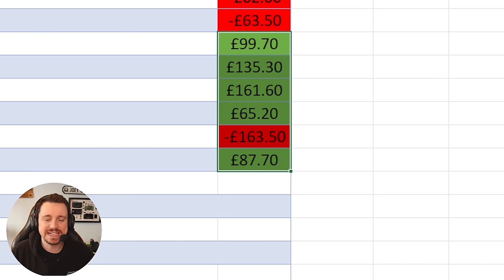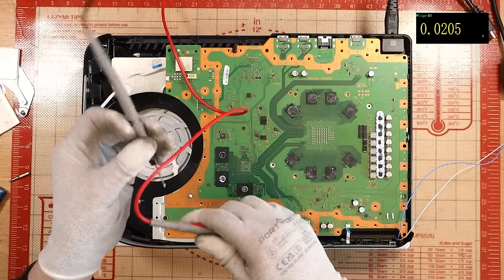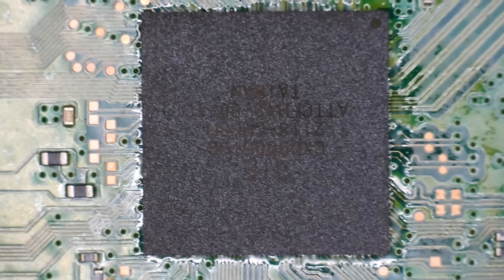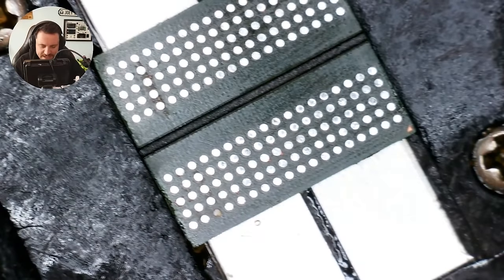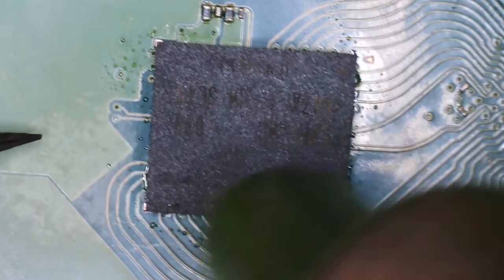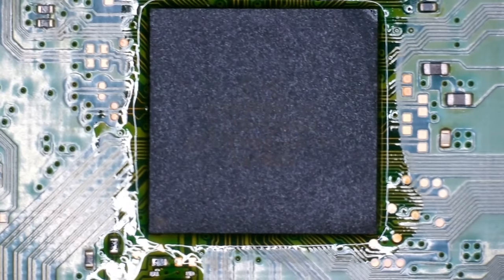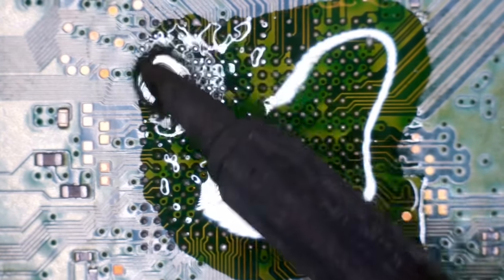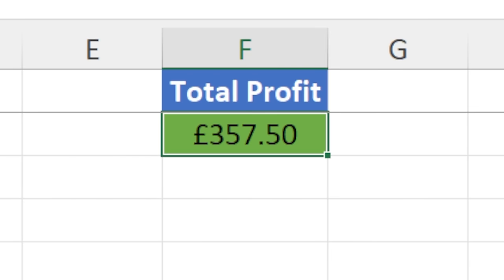SUSPICIOUSLY Cheap eBay Item - Can We Fix It? S1:E67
Buying faulty items from ebay in an attempt to fix them and make a profit 😊